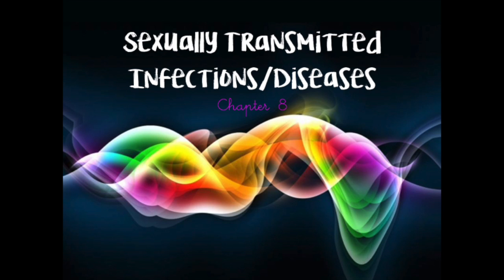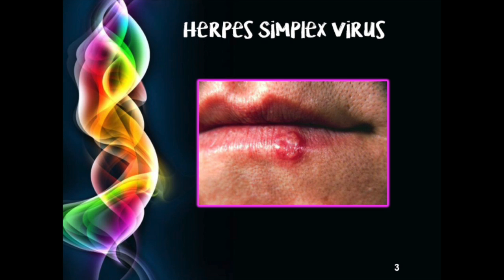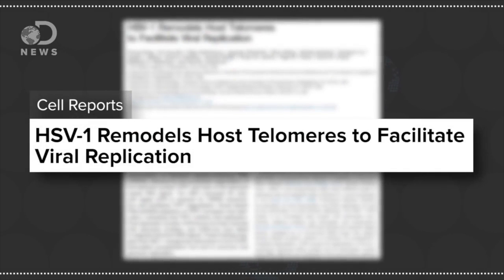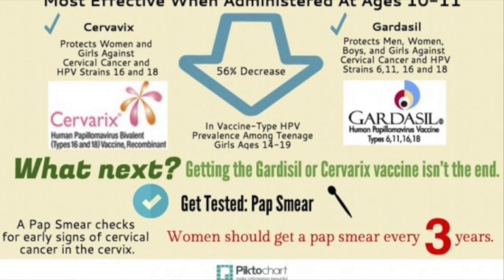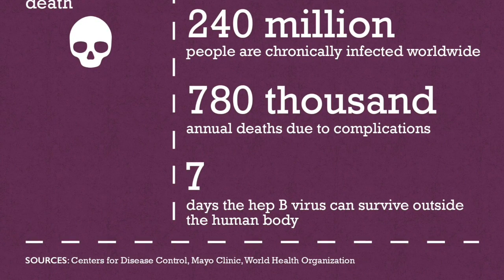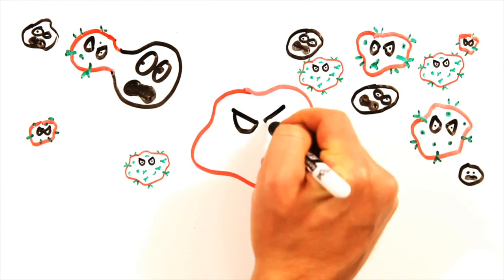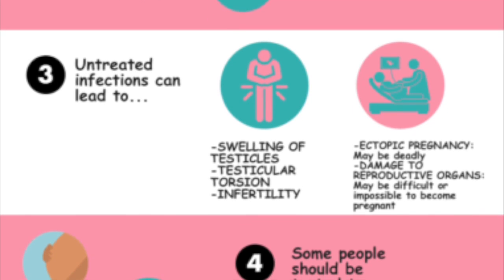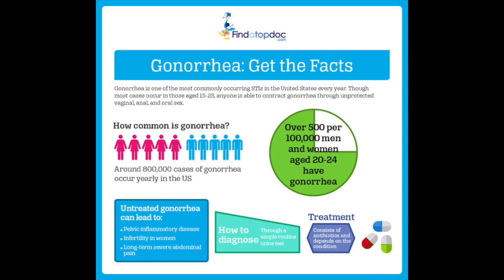HS-Ch. 8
STIs